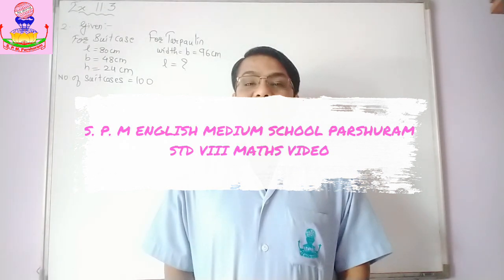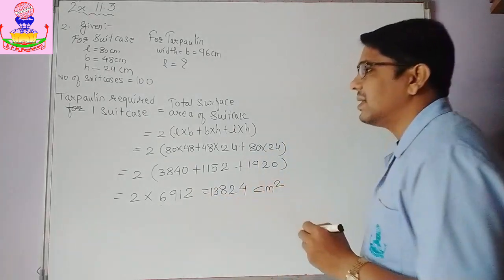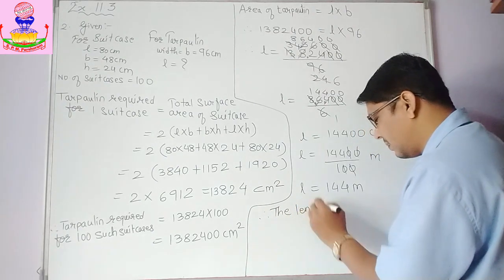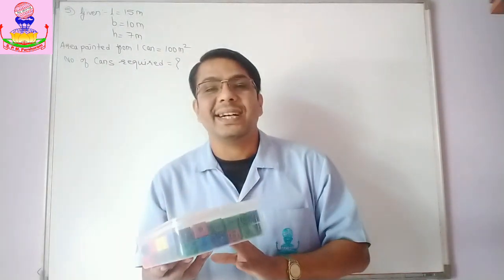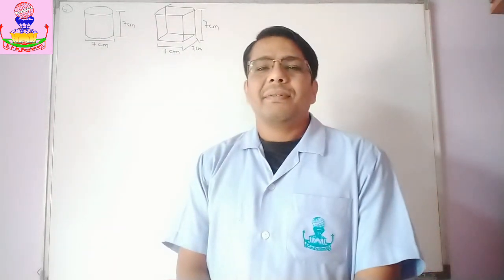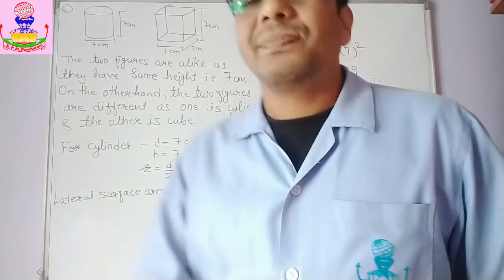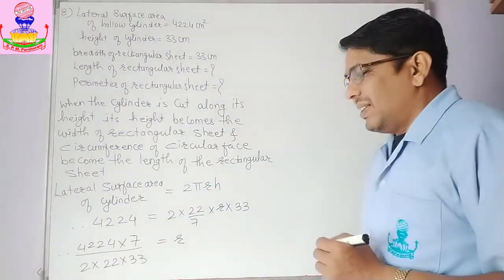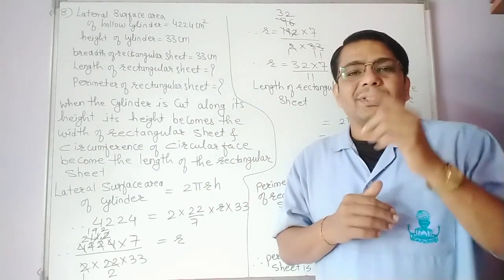11.Mensuration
Ex. 11.3